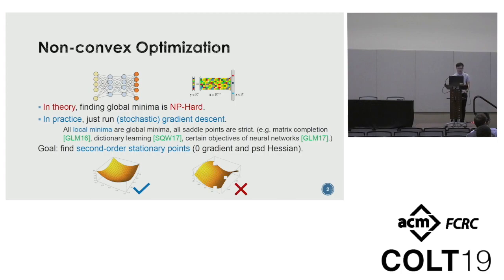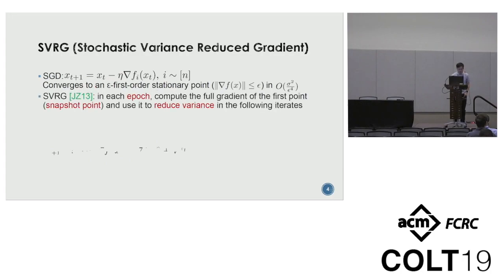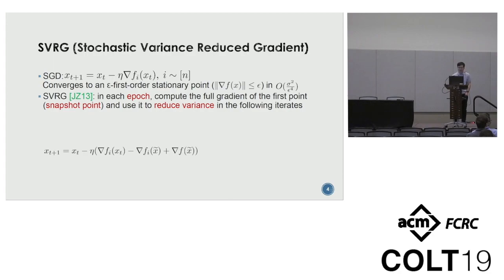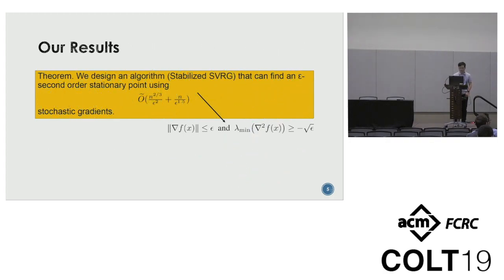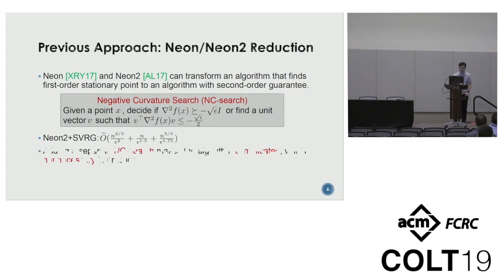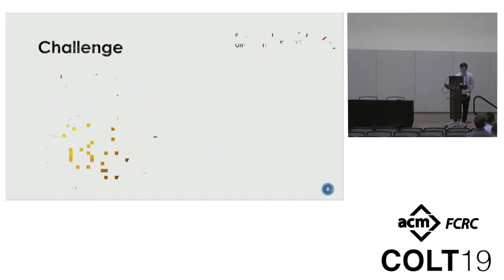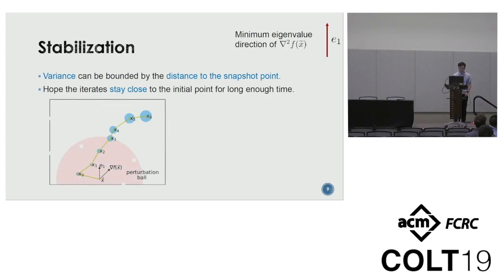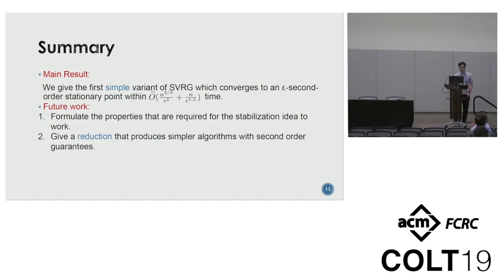Stabalized SVRG: Simple Variance Reduction for Nonconvex Optimization